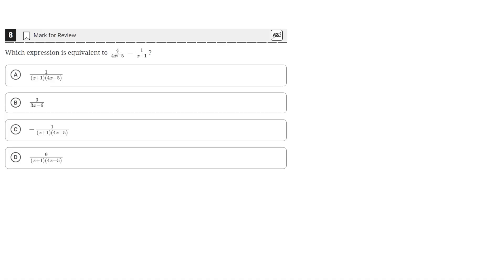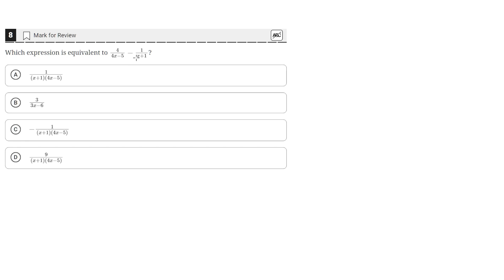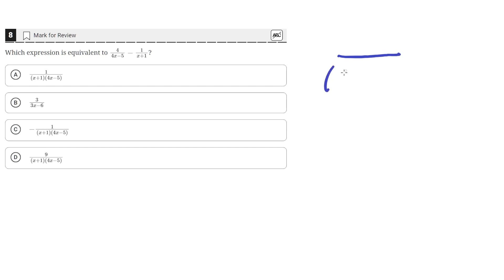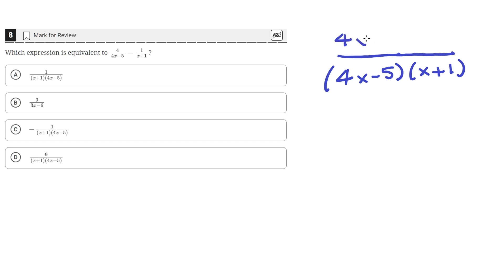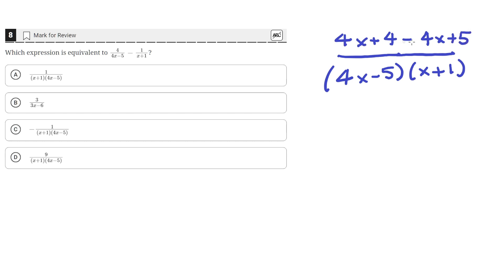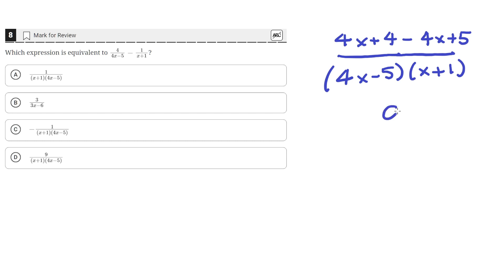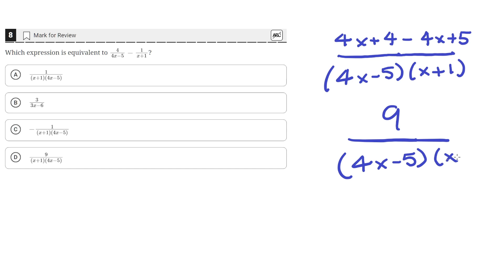Digital SAT Practice Test 3 - Math Module 2 - Question 8